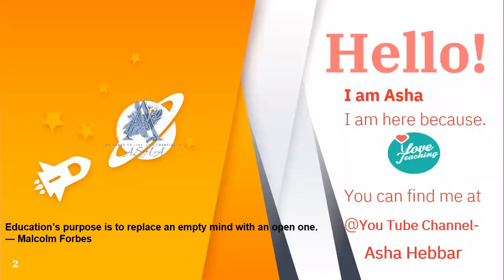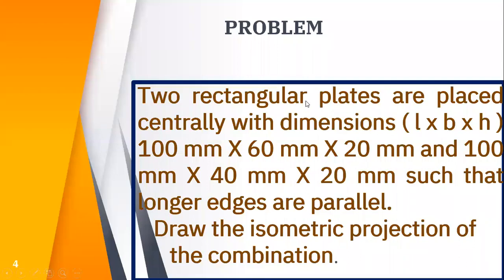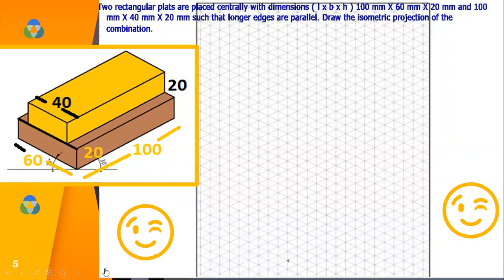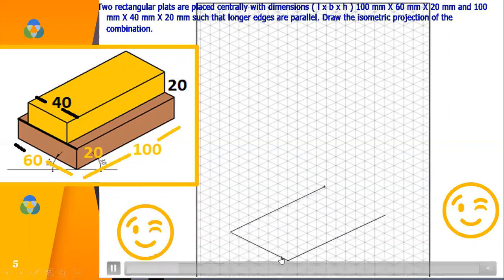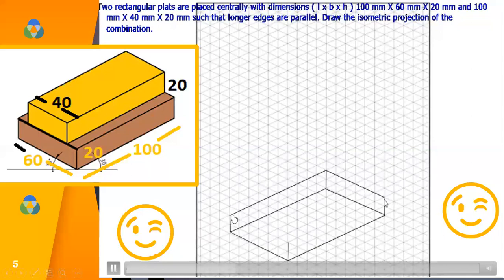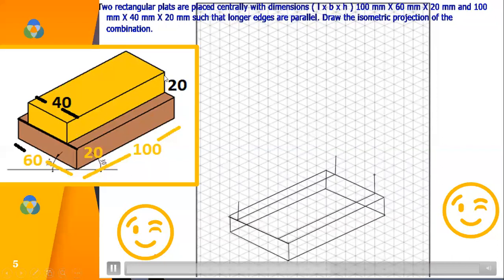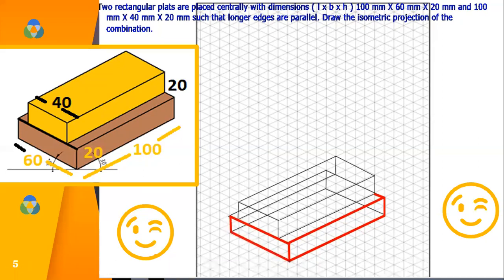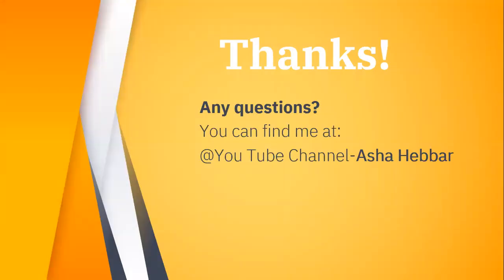Problem 6 -Two rectangular plates placed one above other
Two rectangular plates are placed centrally with dimensions ( l x b x h ) 100 mm X 60 mm X 20 mm and 100 mm X 40 mm X 20 mm such that longer edges are parallel.    Draw the isometric projection of
      the combination.